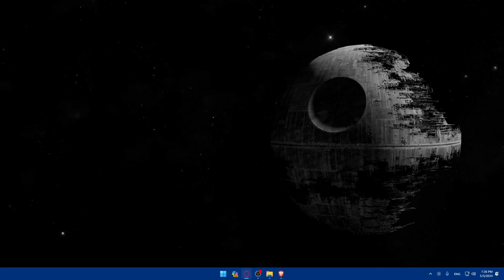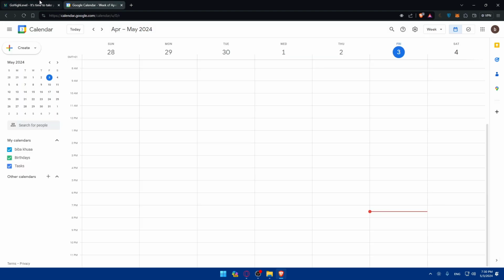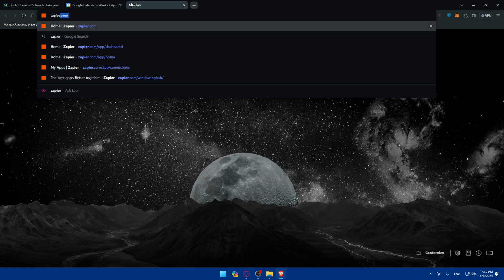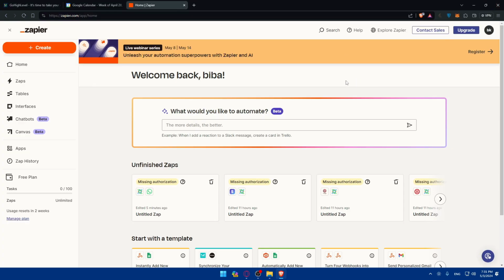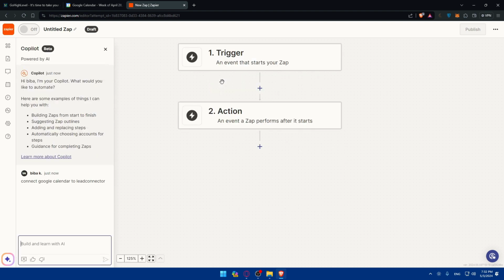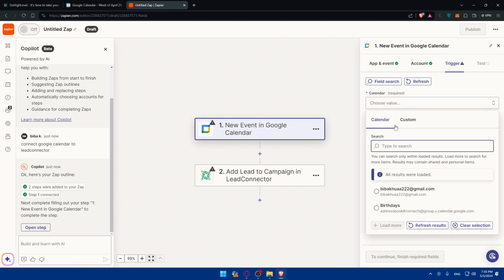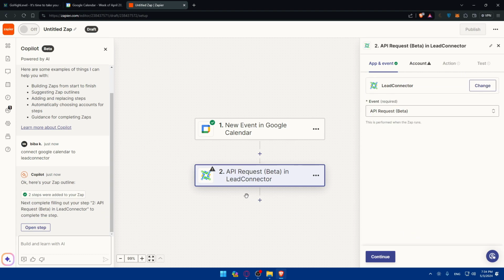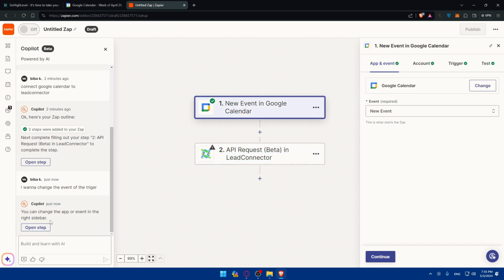How To Connect Google Calendar To GoHighLevel ! (Full Tutorial)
Today we talk about connect google calendar to gohighlevel,go high level tutorial,connect google calendar highlevel,how to connect google calendar ghl